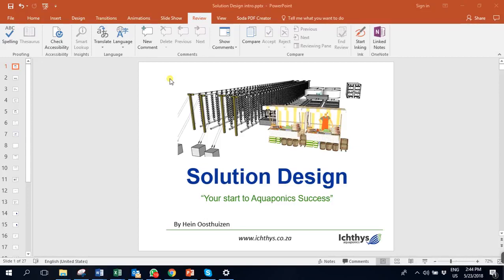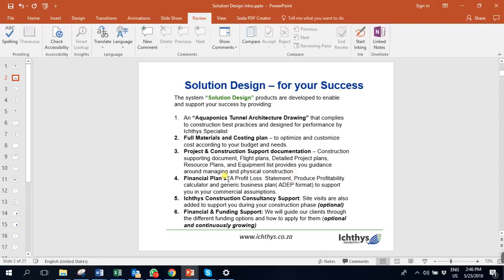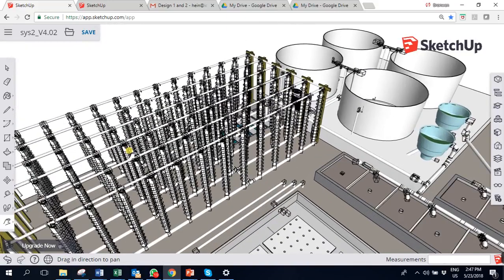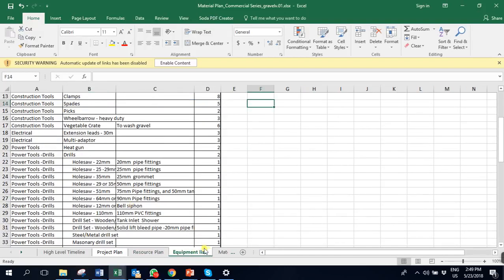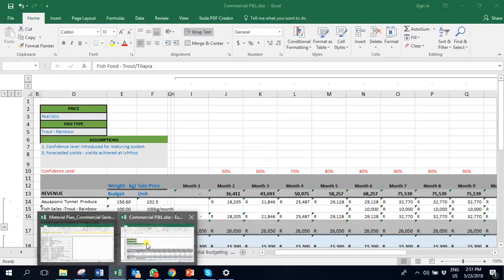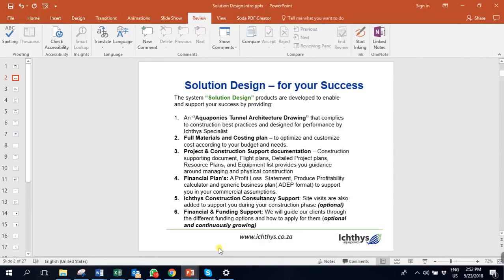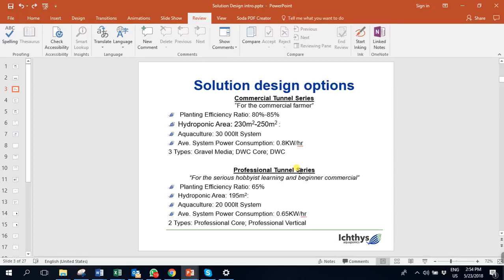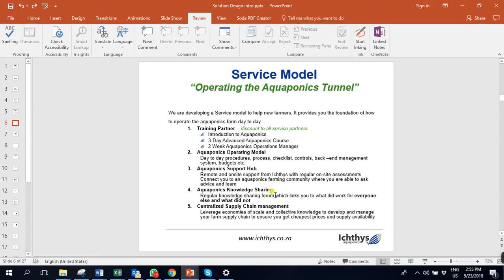Aquaponic System Architecture Ichthys Solution Design